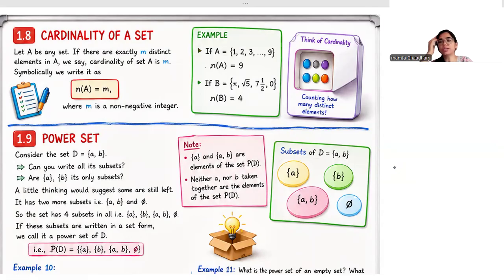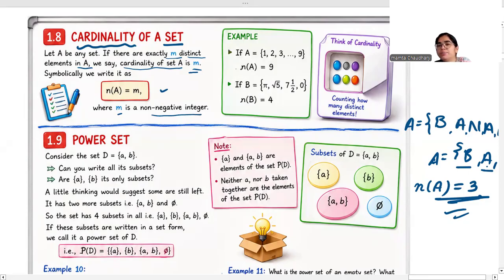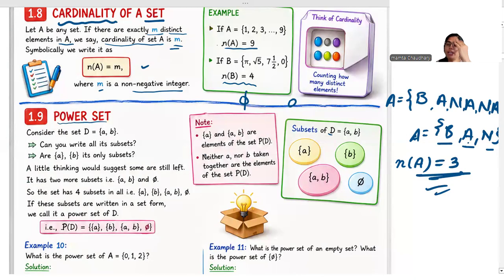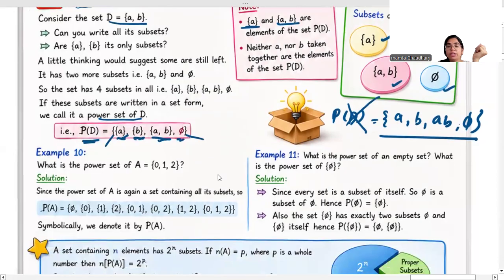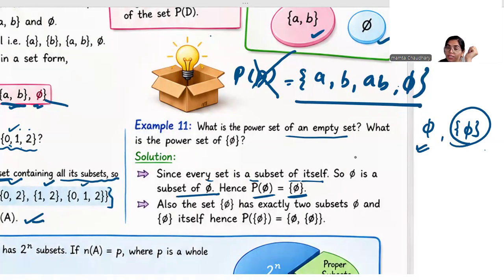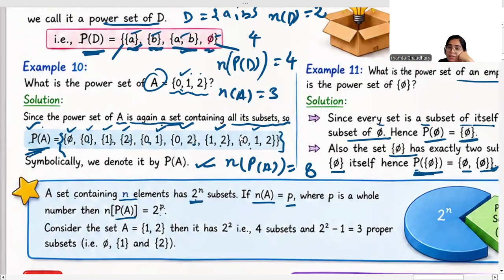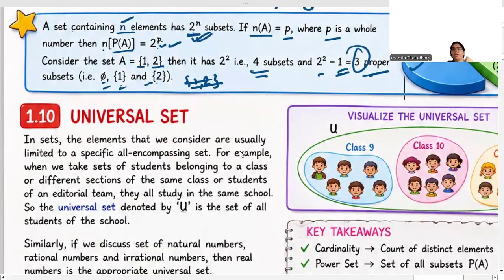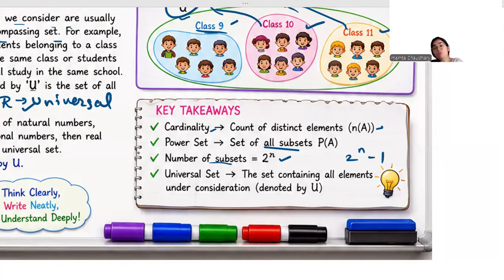Class 9 Advanced Maths Chapter 1 | Cardinality, Power Set & Universal Set | Part-6 | CBSE 2026-27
📚 Welcome to Grade 9 Advanced Mathematics!

In Part-6 of Chapter 1 – Sets, we will learn three essential concepts of Set Theory:
✔️ Power Set
✔️ Universal Set

These concepts are fundamental for understanding advanced topics in mathematics and are frequently asked in school exams and competitive examinations.

This lesson includes simple explanations, visual examples, shortcut tricks, and exam-oriented questions to help you master the chapter with confidence.

📌 In This Video:

✅ What is the Cardinality of a Set?
✅ Symbol of Cardinality n(A) or |A|
✅ What is a Power Set?
✅ Formula for the Number of Elements in a Power Set 2ⁿ
✅ How to Find the Power Set Step-by-Step
✅ What is a Universal Set?
✅ Representation of Universal Set (U)
✅ Solved Examples

🎯 By the end of this video, you'll be able to calculate the cardinality of a set, write the complete power set of a given set, and identify the universal set in different situations.

📖 Chapter: Sets (Chapter 1)
🎓 Class: Grade 9 (CBSE)
📘 Subject: Advanced Mathematics
📅 Session: 2026–27

▶️ Part-1 – Introduction to Sets & Representation of Sets
▶️ Part-2 – Finite and Infinite Sets
▶️ Part-3 – Null Set, Equal Sets, Properties of Sets & Examples
▶️ Part-4 – Exercise 1.1 Full Solution
▶️ Part-5 – Subsets
▶️ Part-6 – Cardinality of a Set, Power Set & Universal Set (This Video)

👍 If this video helps you:

✅ Press the 🔔 Bell Icon to never miss a new upload